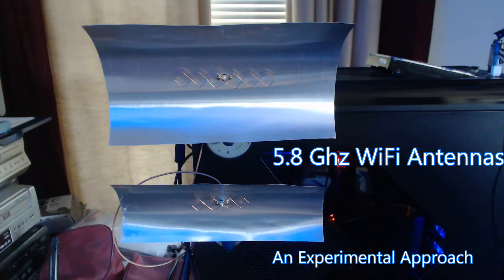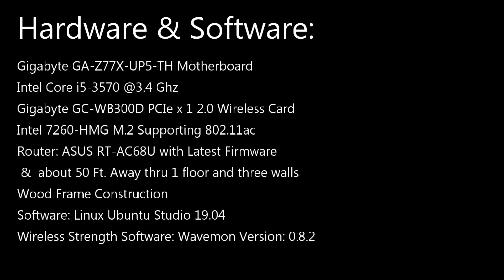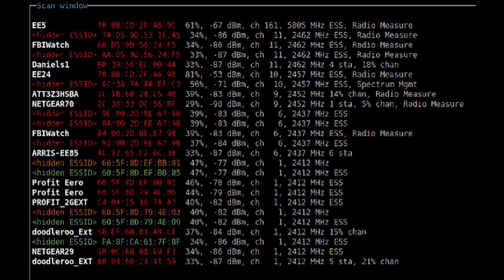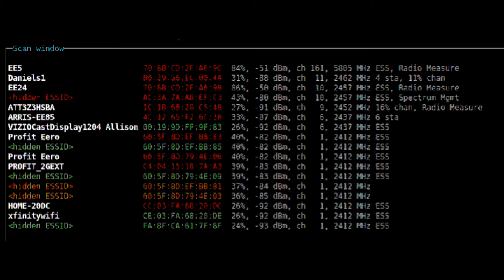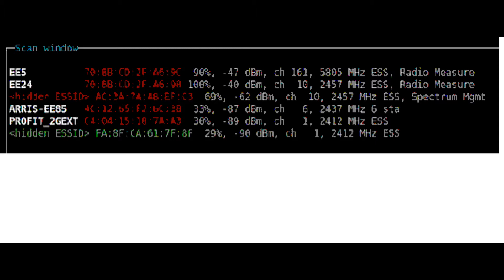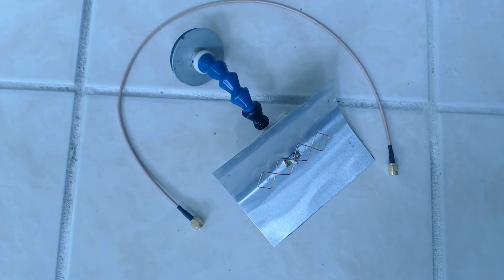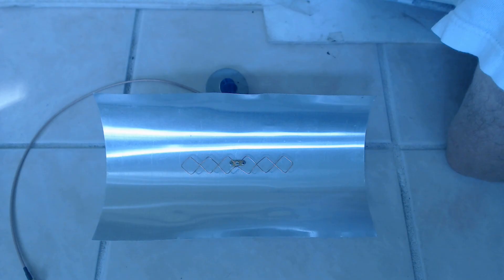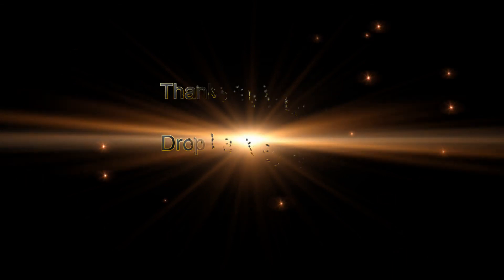5.8GHz Bi-Quad WiFi Antennas That are Easy to Build and REALLY Work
This is another learn the Basics and then try something project.  All in all, several of the indicated Bi-Quad designs seemed to work out pretty well.  These are easy to build and with good to excellent results for the amount of money and time invested.  If you have a large home or live in an area with lots of WiFi signals, this video should show you how to improve your WiFi speeds and prevent your neighbors from slowing your WiFi down to a crawl.

DO NOT install these on your router!!  You will likely destroy it if you do.  These designs are intended for access points.